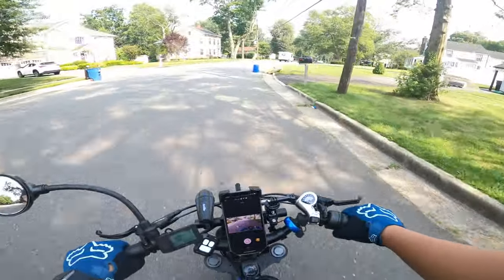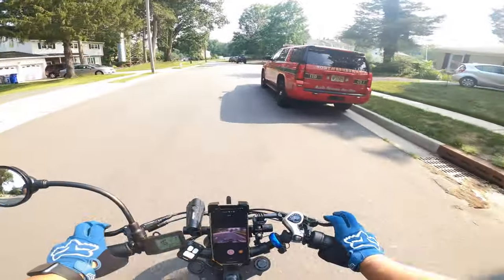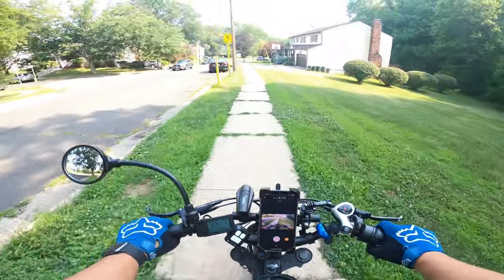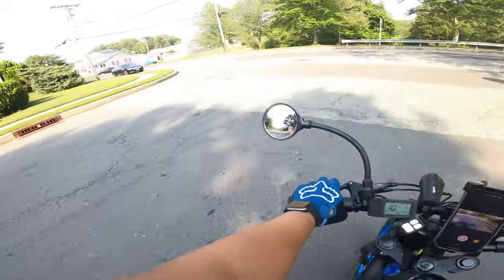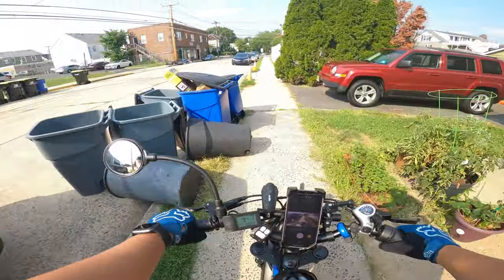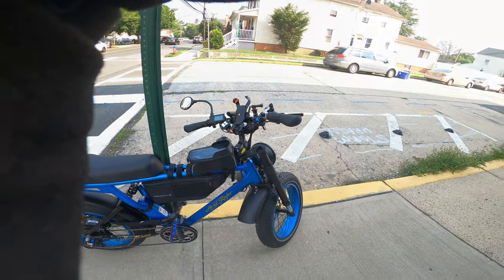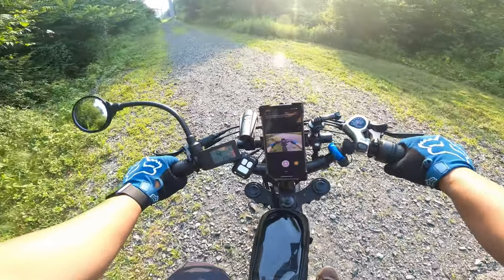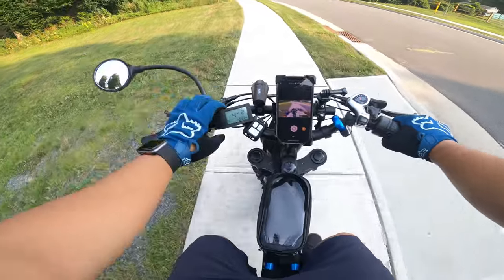Ariel Rider X-Class Vlog - Ride to get a Haircut!💈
Going for a ride on the X-Class to get a haircut. The AR X-Class is great for quick commutes and errands! Your support is what keeps me going!

0:00 Intro
1:09 Off-road shortcut
5:40 Locking up the bike
6:20 Inside Kingsman Grooming and Shave Parlor
7:27 Heading home
13:36 Cousin encounter
15:01 Milestone Thank You!

Hi! I am Erock Rodz, an electric rideable enthusiast and prospective vlogger.  Ride on!

Ebike Accessories
My XP Bike Seat
XP Passenger Seat and Bell
My Rearview Mirrors
My Phone Mount
Brake Handle Grips
My handlebar extender
My Horn
My Turn Signals
Blackburn Frame Bag
Bike Tools 1
Bike Tools 2
X-Class Bike Tube Bag
XP Frame Bag
Bike Trailer
XP Bike Lock
Bike Tow Rope
Bike Alarm
X-Class Replacement Shock

My Fox Gloves
Old Fox Gloves
My Helmet
MTB Helmet
Riding Vest
Hero Clip

Camera Gear
Insta360 One X2
Insta360 Mount
Go Pro Hero 8
Go Pro Helmet Mount
Neck Mount